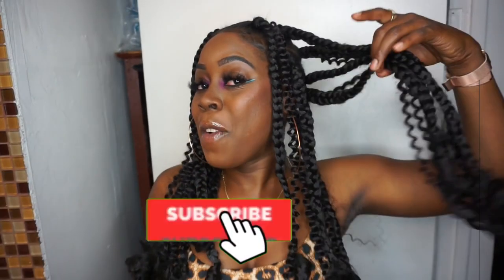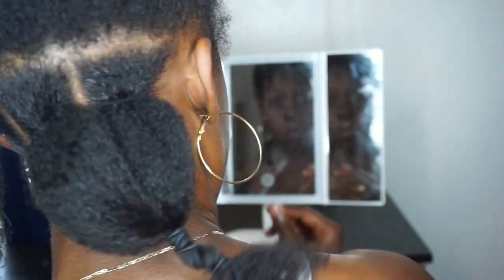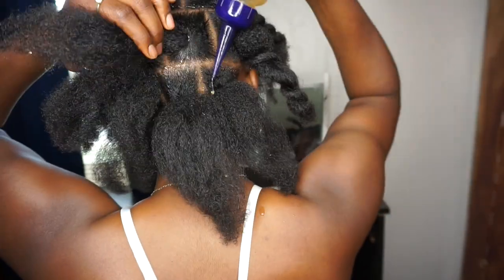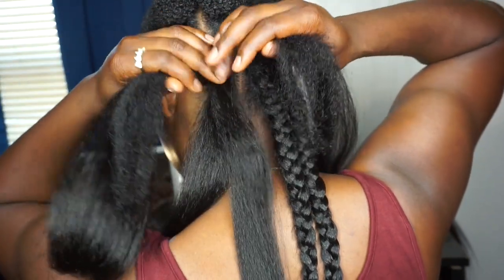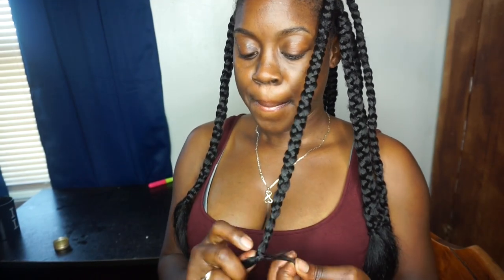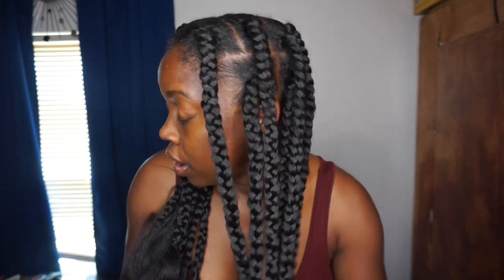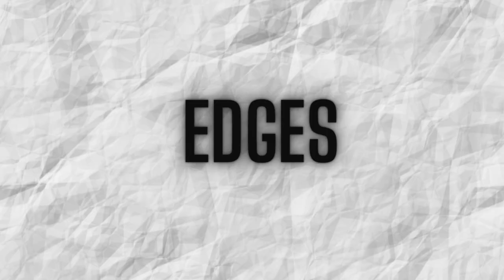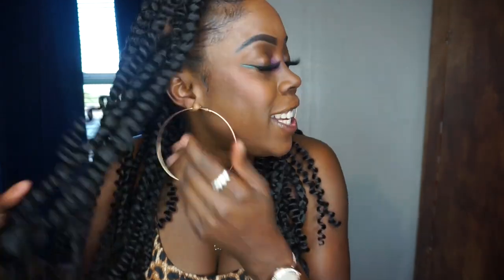Coi Leray KNOTLESS braids TUTORIAL| EXTREMELY BEGINNER FRIENDLY| Rubberband Method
I did the COI LERAY knotless braids on myself and they came out so cute! I used the rubber band method which makes these braids extremely beginner friendly.

❤️ PRODUCTS & INGREDIENTS MENTIONED: ❤️
Freetress Water Wave
Afreezm Braiding Hair (2packs)
Perm Rods
Crochet Needle
Eco Style Gel
Extra Virgin Olive Oil
Black Castor oil

CAMERA & LIGHTING USED ✗
Sony Cam (5100)

Neewer Ring Light (18 inch):